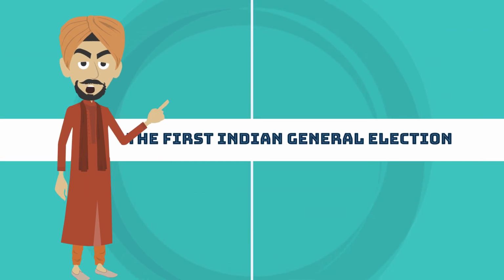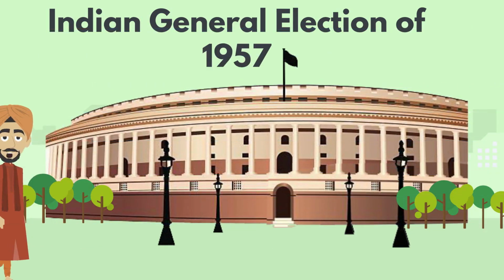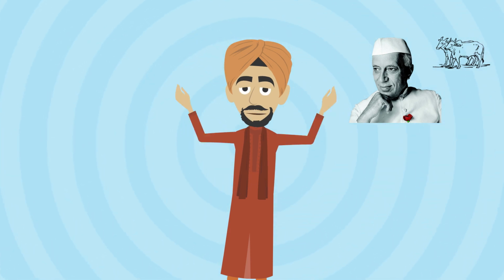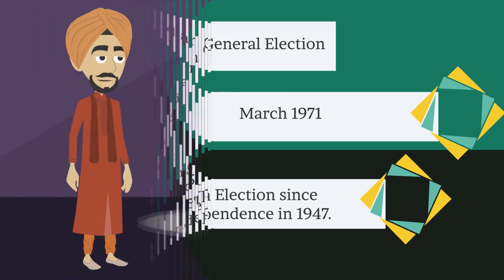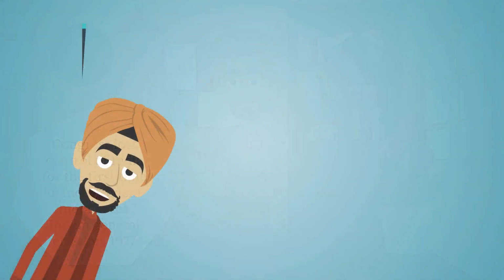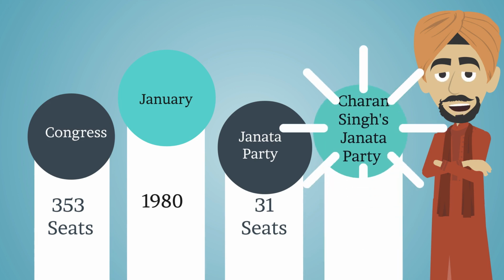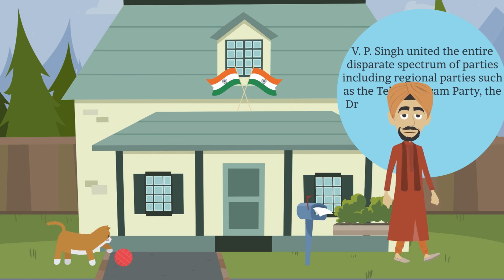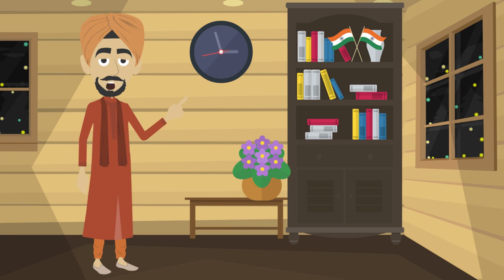The Journey of Indian General Elections since Independence: Lok Sabha Elections Facts 1952 -1991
Insight Political Strategists and Workforce is a dynamic and vibrant political consulting and political marketing agency. IPSW is a strategy-oriented and tech-savvy firm with all required tools needed to plan and execute political campaigns at scale across the nation and across all party lines.